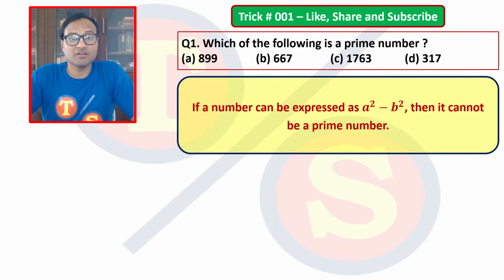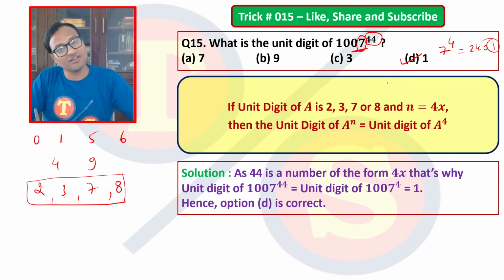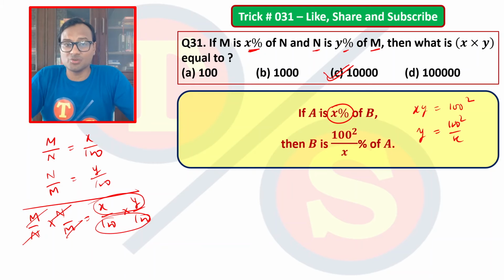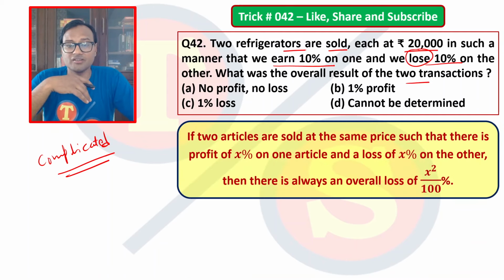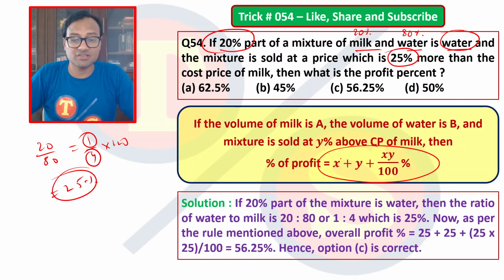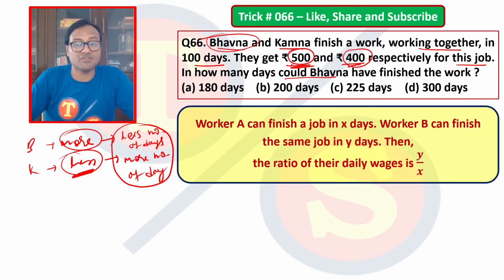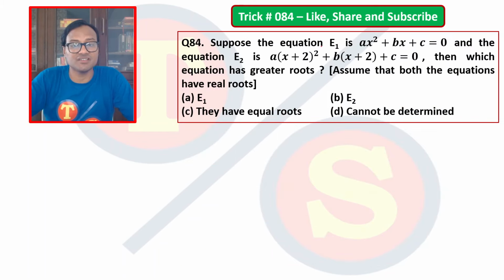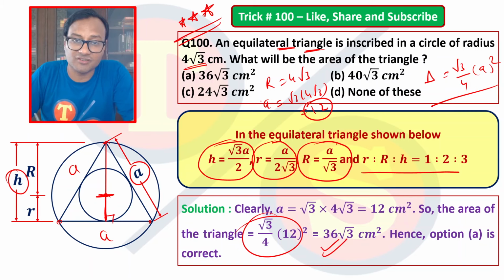100 Tricks With 100 Questions | Quantitative Aptitude | IPMAT | CAT | CUET | CLAT